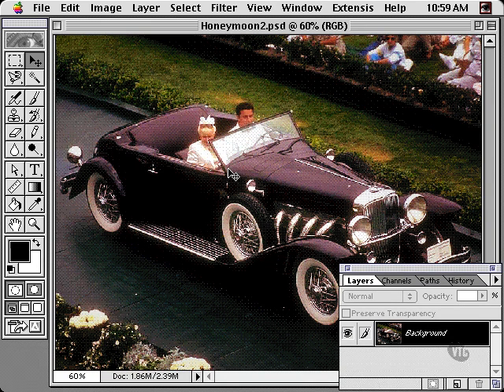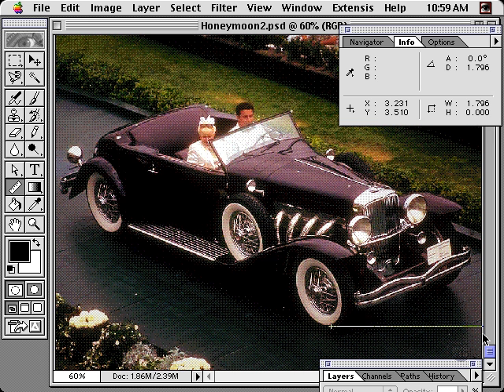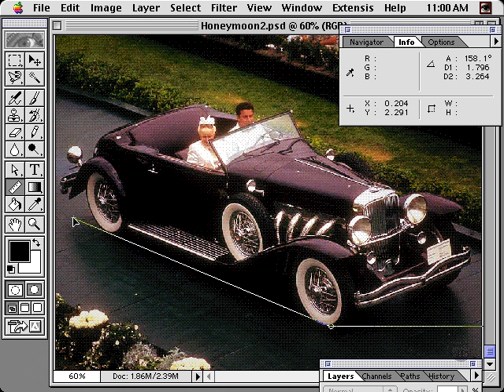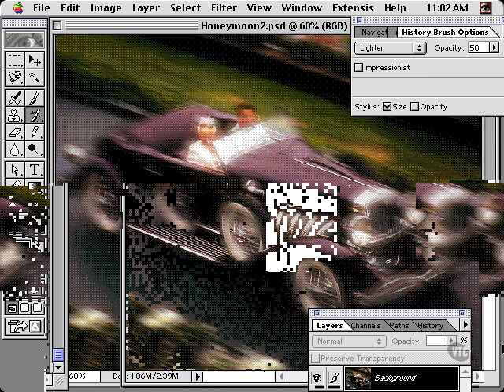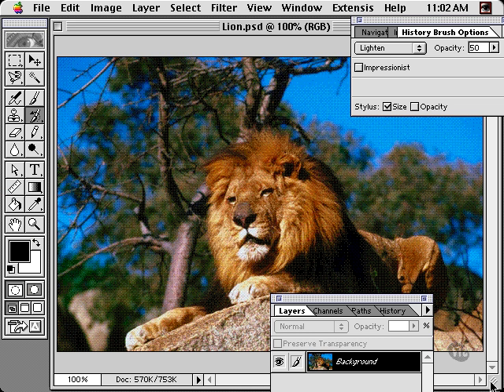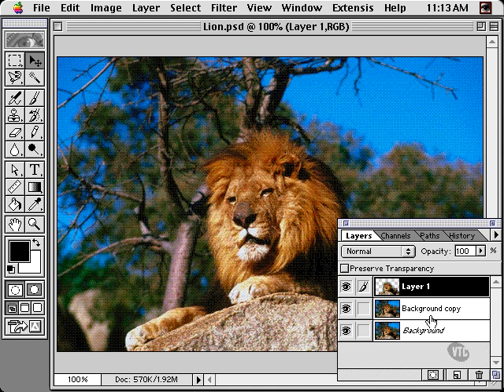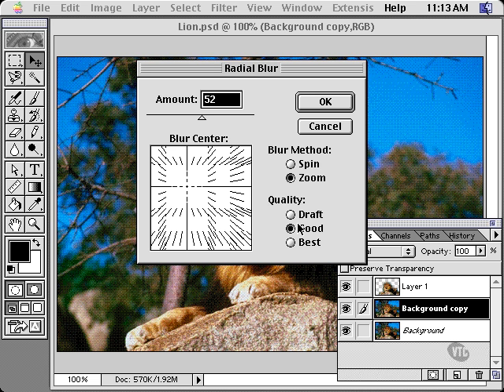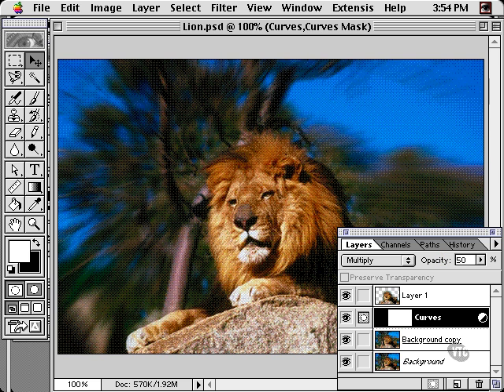Adobe PS Special FX 7/5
Adobe PS Special FX